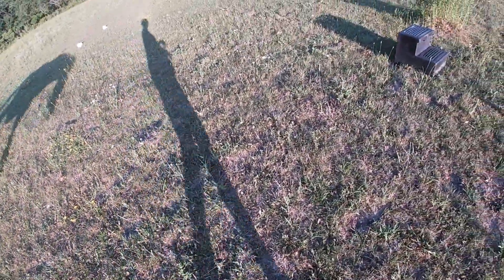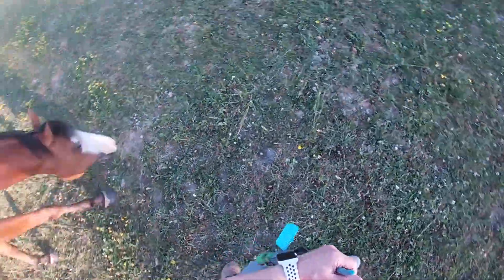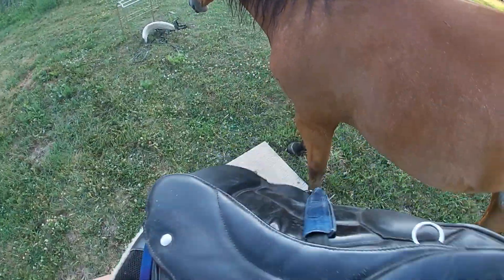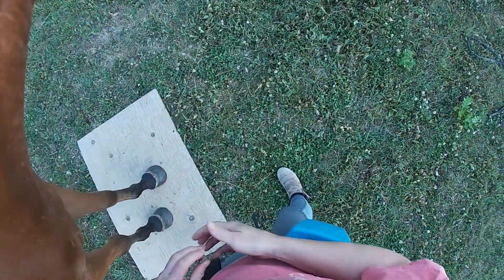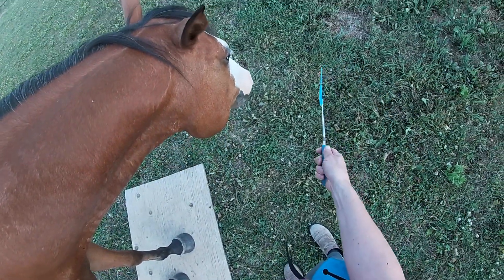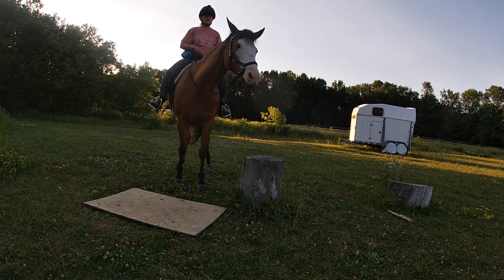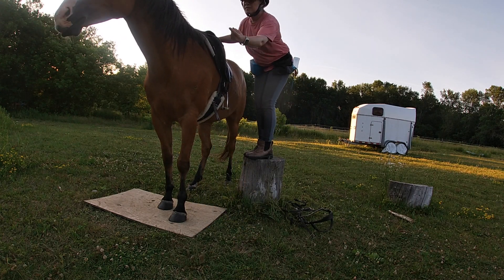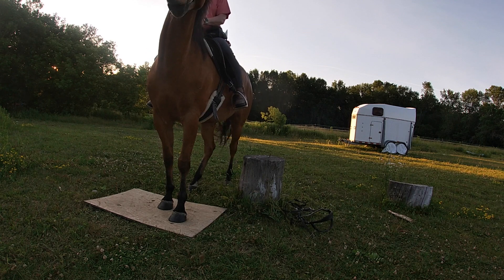Rowan Riding Foundations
Looking at start buttons and "no go"